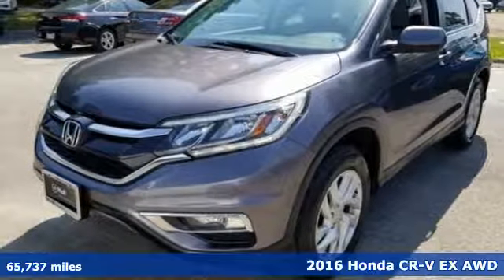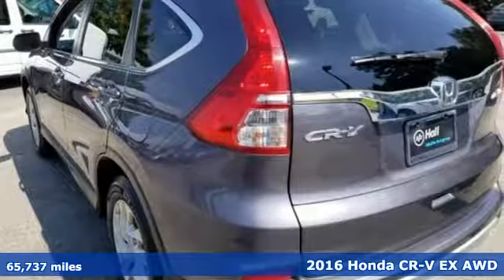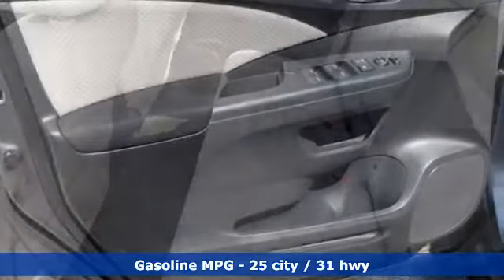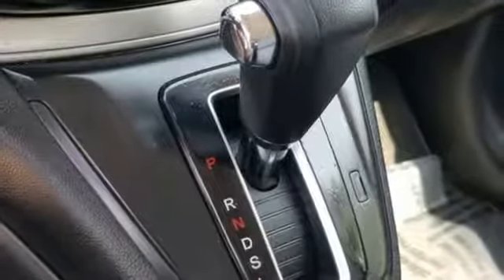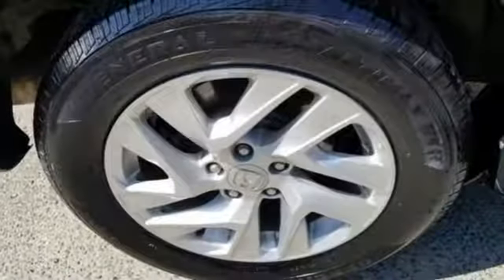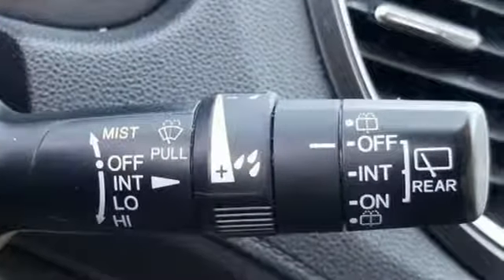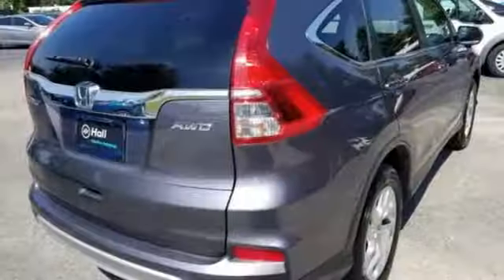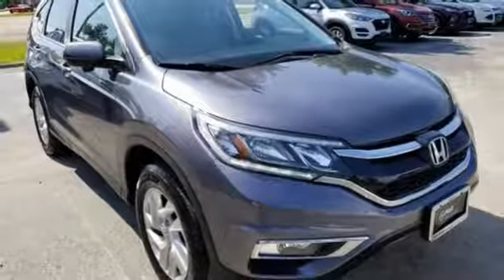Used 2016 Honda CR-V Newport News VA Norfolk VA, VA 11190554A - SOLD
Year: 2016
Make: Honda
Model: CR-V
Trim: EX
Engine: 2.4L I4 DOHC 16V i-VTEC
Transmission: CVT
Mileage: 65737
Stock #: 11190554A
VIN: 5J6RM4H5XGL088786
Clean CARFAX. Modern Steel 2016 Honda CR-V EX AWD CVT 2.4L I4 DOHC 16V i-VTECbrbrRecent Arrival! 25/31 City/Highway MPGbrbrAwards:br * ALG Residual Value Awards * 2016 IIHS Top Safety Pick+ (With Touring Model) * 2016 KBB.com Brand Image Awardsbr2016 Kelley Blue Book Brand Image Awards are based on the Brand Watch(tm) study from Kelley Blue Book Market Intelligence. Award calculated among non-luxury shoppers. Kelley Blue Book is a registered trademark of Kelley Blue Book Co., Inc.brReviews:br * Exceptional fuel economy compared to other crossovers; plenty of adult-sized room in both seating rows; more cargo capacity than most rivals; rear seatbacks fold flat at the tug of a lever; appealing roster of tech and safety features. Source: Edmundsbrbrbr*Every Internet Price includes current applicable dealer discounts. Your additional costs are sales tax, tag and title fees for the state in which the vehicle will be registered, any dealer-installed options (if applicable) and a $699 dealer processing fee (Virginia, North Carolina). Prices are subject to change, and prior sales are excluded. While every reasonable effort is made to ensure the accuracy of this information, we are not responsible for any errors or omissions contained on these pages. Please verify any information in question with the dealer.

Address:
12872 Jefferson Avenue